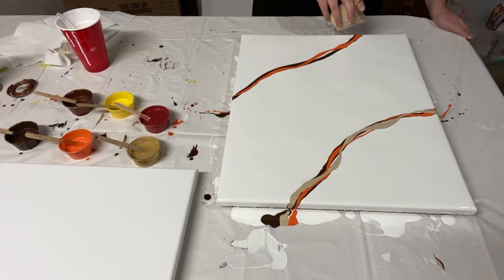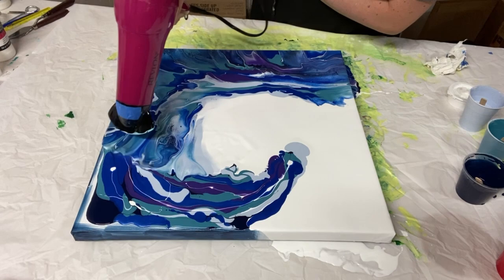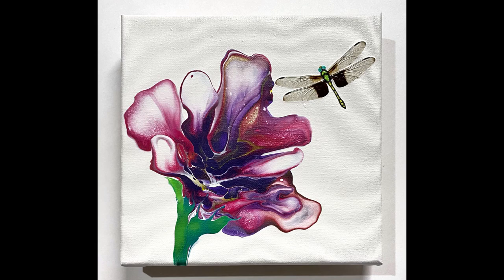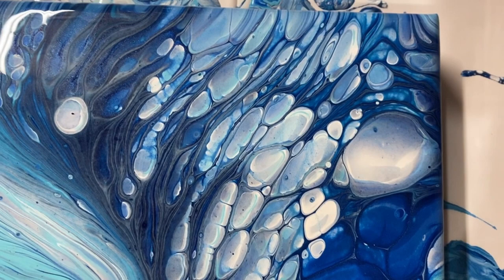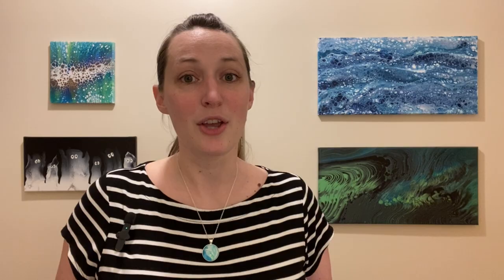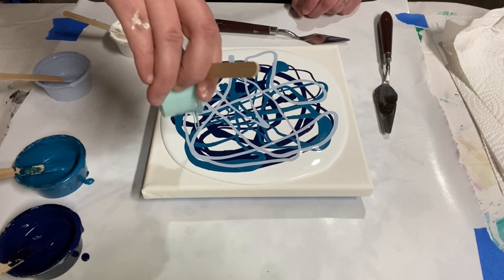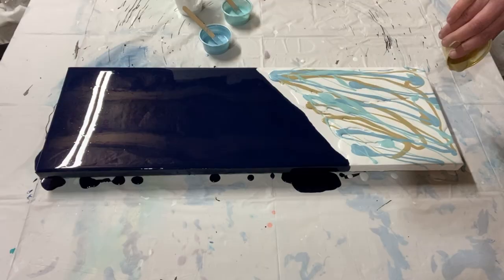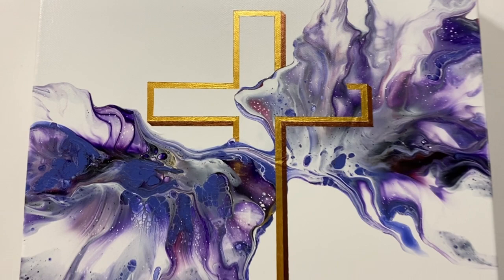TOP TWELVE Painting Videos From My FIRST 6 MONTHS On YouTube!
I’ve officially been on YouTube for 6 months! Let’s take a look back at my favorite 12 painting videos so far!

Danny Young

So here we go, here are all the links as promised! I wanted to have more links IN the video, but it turns out I only get 5 per video, haha!

New tutorials every Monday and Saturday!